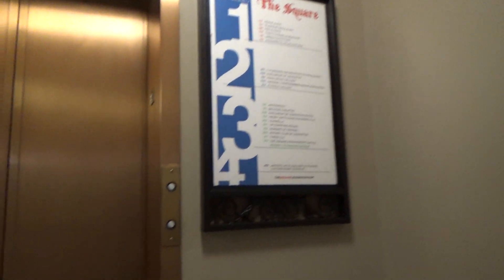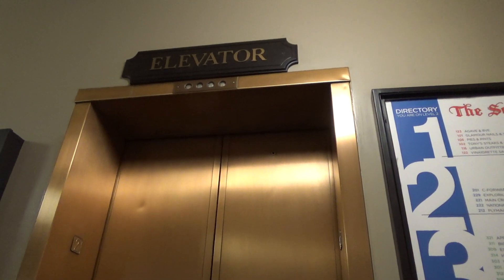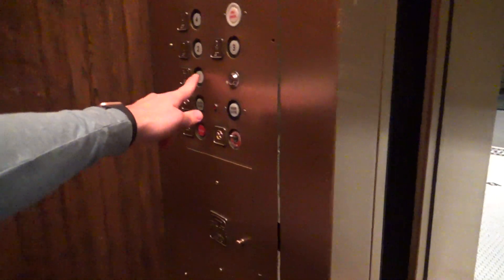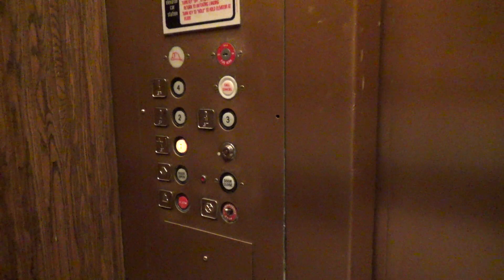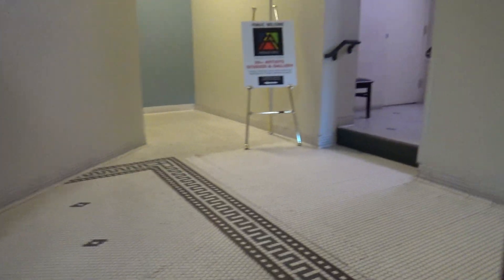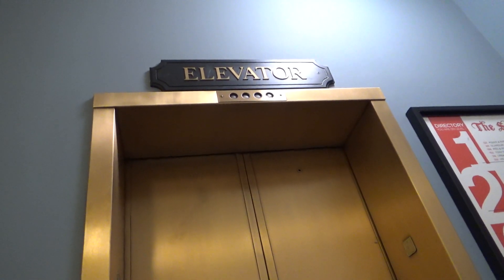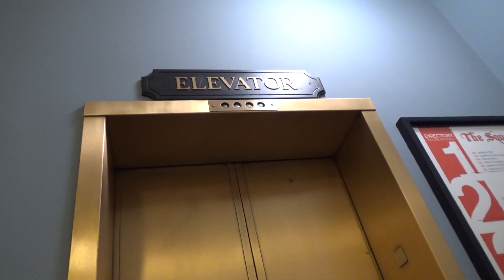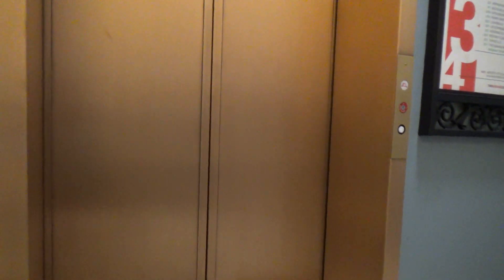Powers (General) Hydraulic Elevator - Victorian Square Shoppes - Lexington, KY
(Recorded on 4-19-22) Not as cool as the glass elevator in this building, but it’s still pretty neat! ￼

Elevator Information
Brand: Powers (General)
Fixtures: GAL
Floors Served: 4